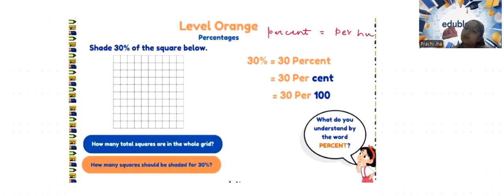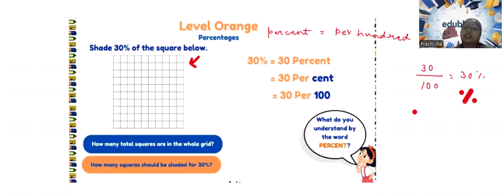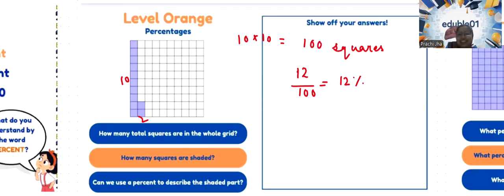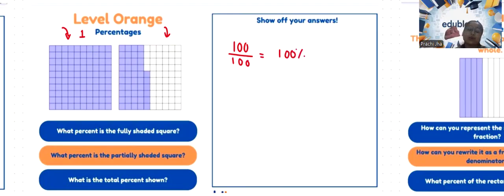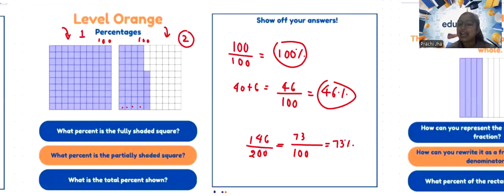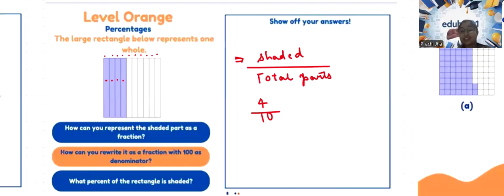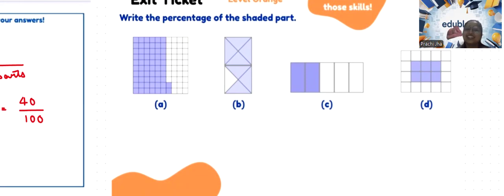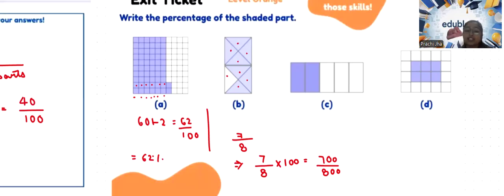Percentage Basics Explained | Percentage Part 1 | Easy Math for Beginners What Is Percentage? |Basic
In this video, we learn the basics of percentage in a simple and easy way. This is Percentage – Part 1, where students will understand what percentage means, how it is used in daily life, and how to solve basic percentage problems step by step.

This lesson is perfect for beginners and school students (Grade 5–7) who want to build a strong foundation in math. Clear explanations and examples make learning percentages fun and stress-free.

Meaning of percent (%)

Simple percentage examples

👉 Watch till the end to understand percentages clearly and get ready for Percentage – Part 2!

🇺🇸 US Curriculum Hashtags